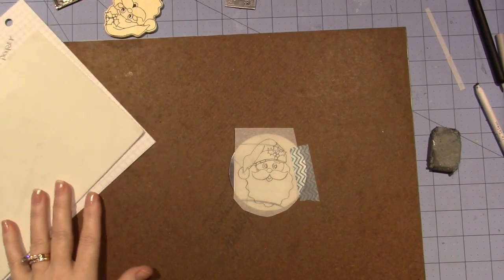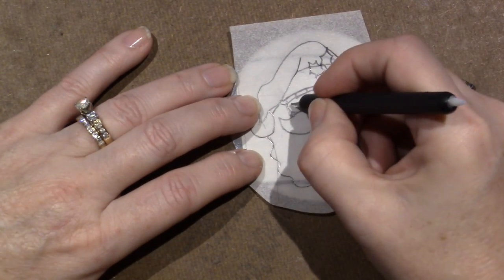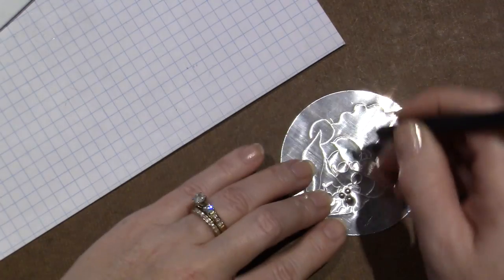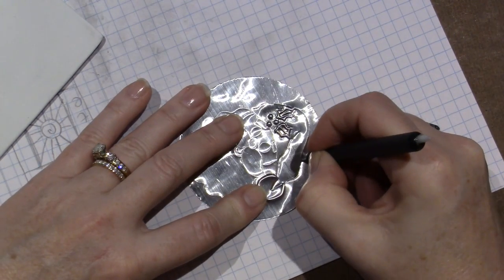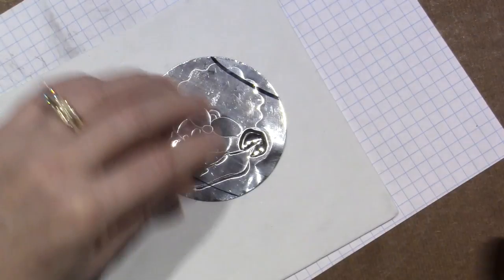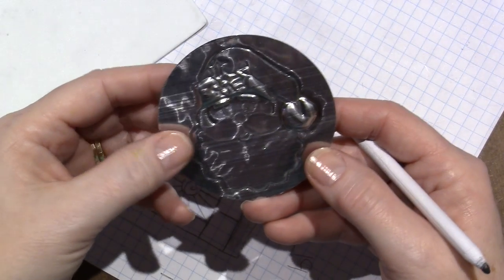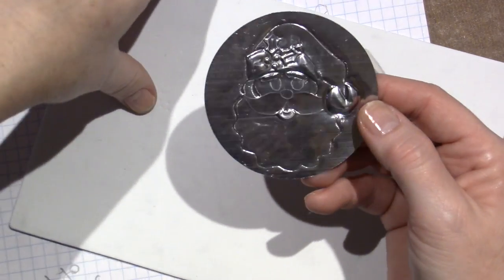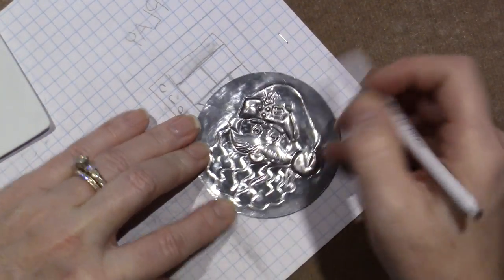Pewter embossing Demo